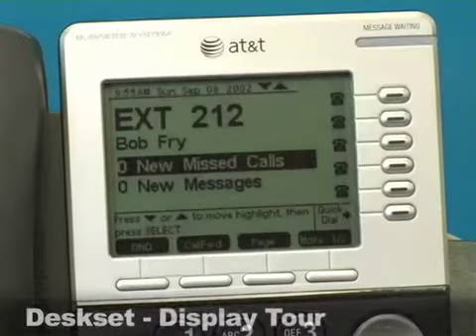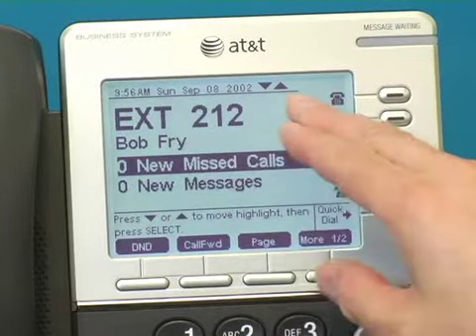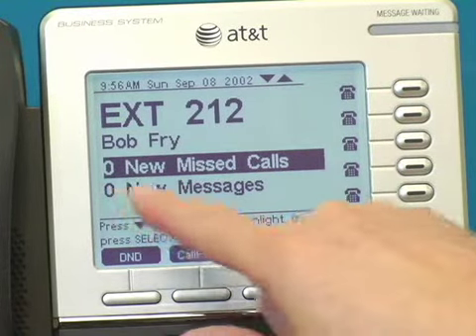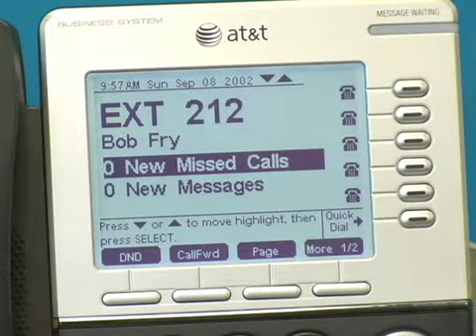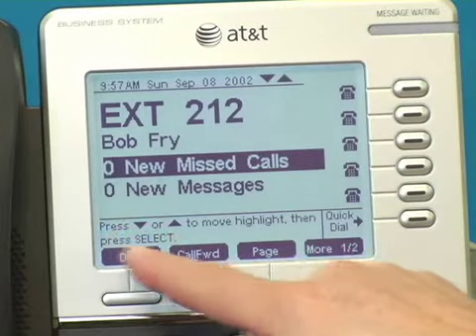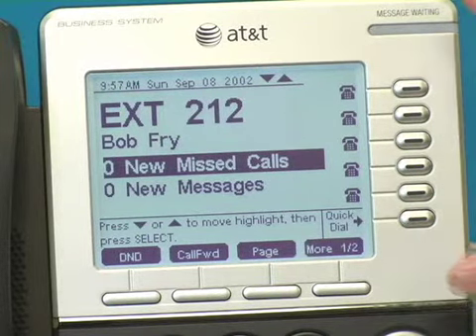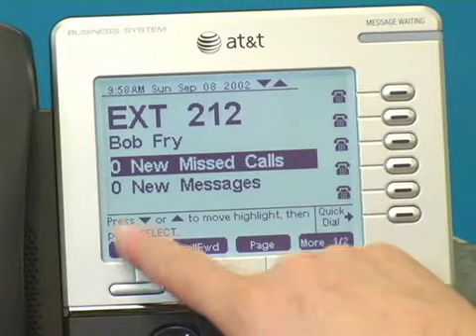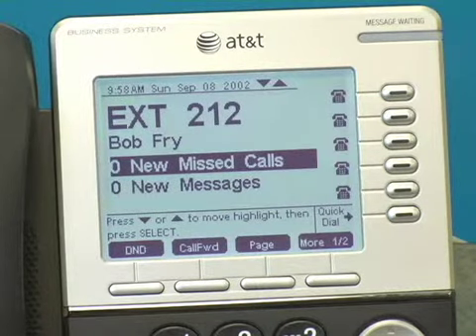ATT IP PHONE Deskset Display Tour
ATT
IP PHONE
Toronto